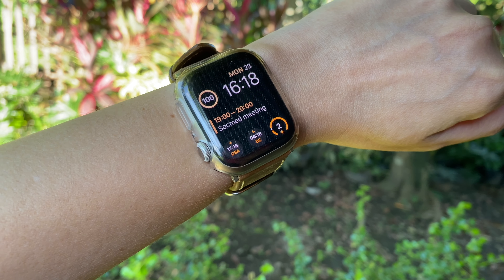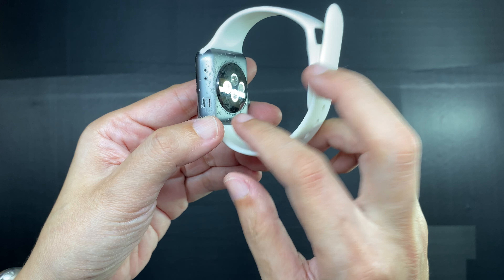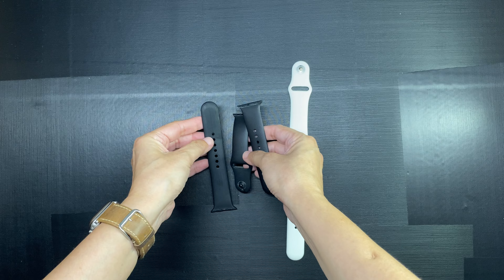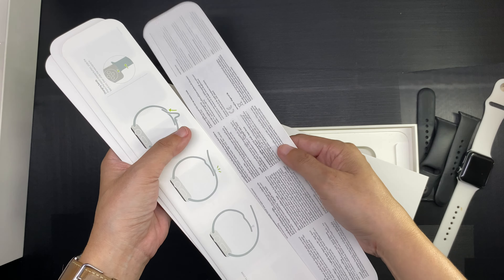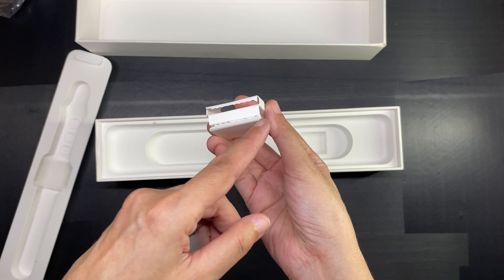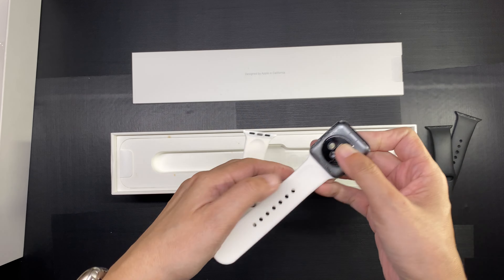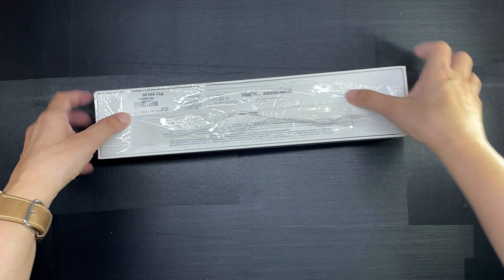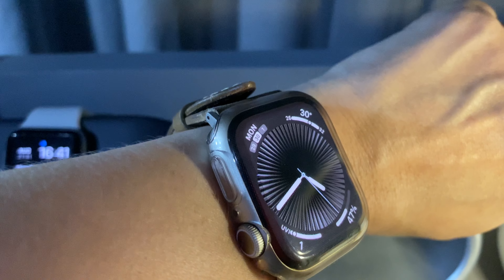Reverse unboxing of my Apple Watch Series 2 (38 mm, Space Gray, January 2017)